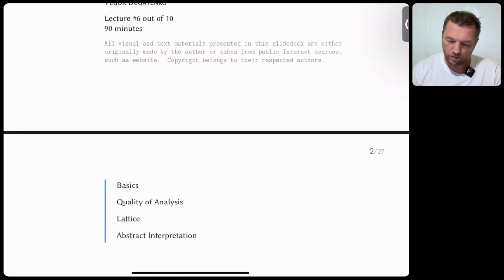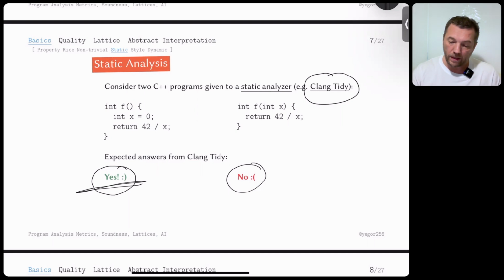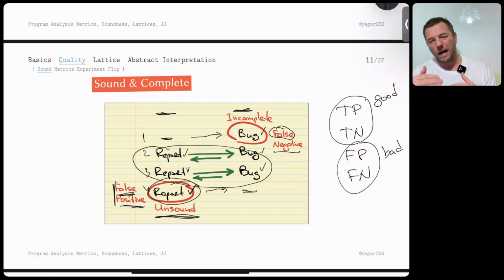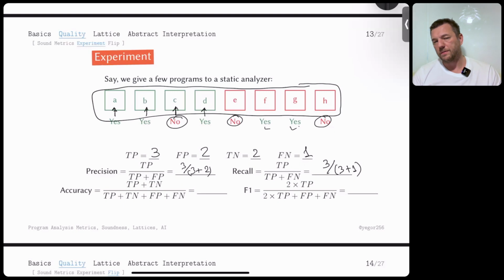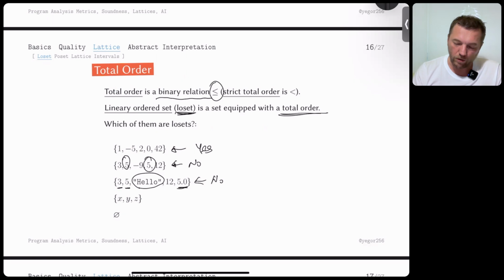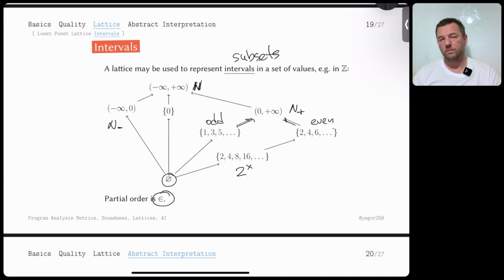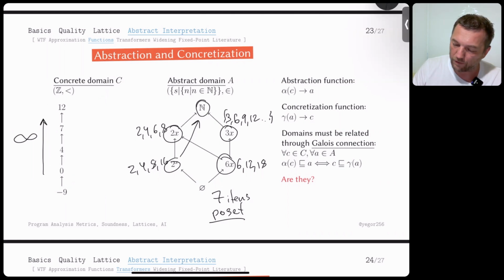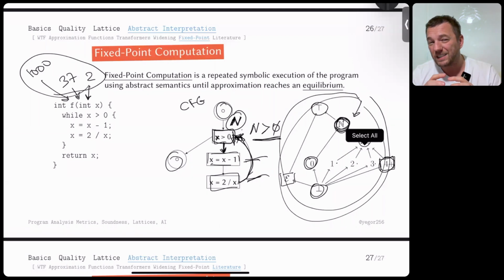PPA 6/10: Ingredients of Program Analysis [program analysis crash course]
0:00 Introduction
0:48 Basics. Property
5:04 Rice's Theorem
9:15 Non-trivial Properties
11:19 Static Analysis
15:16 Style Checking
17:48 Dynamic Analysis
21:16 Quality. Sound & Complete
28:05 Metrics
34:00 Experiment
44:09 Flip of Terminology
48:20 Lattice. Total Order
51:22 Partially Ordered Set
53:06 Lattice
1:01:20 Intervals
1:05:03 Abstract Interpretation
1:08:30 Approximation
1:11:22 Abstraction & Concretization
1:19:48 Abstract Semantics (Transformers)
1:22:04 Fixed-Point Computation
1:28:40 Conclusion